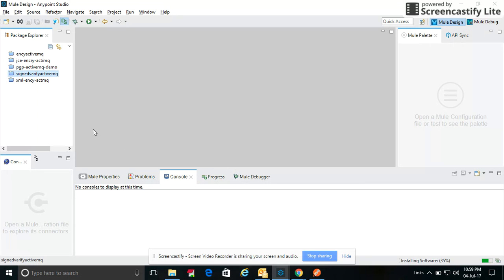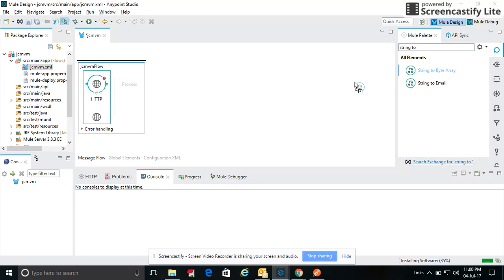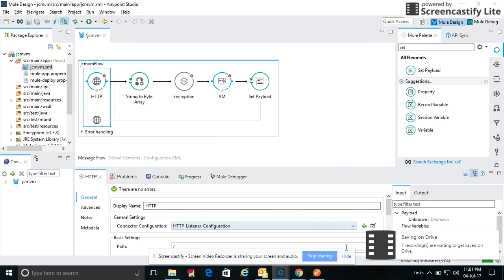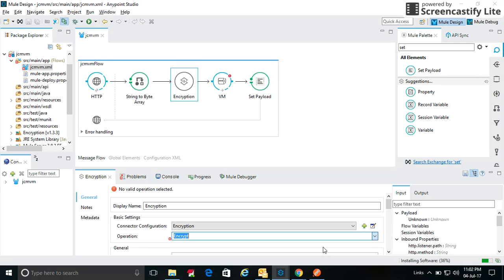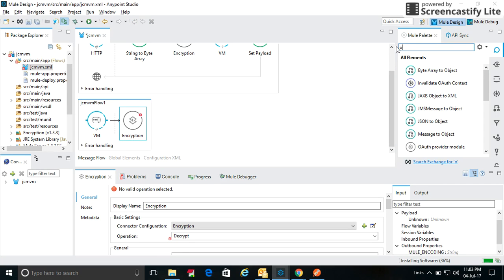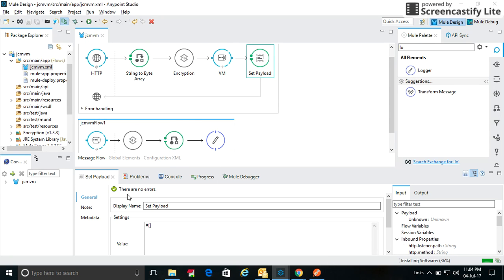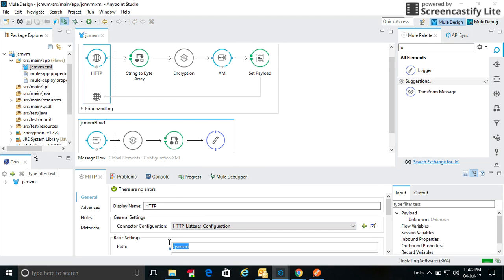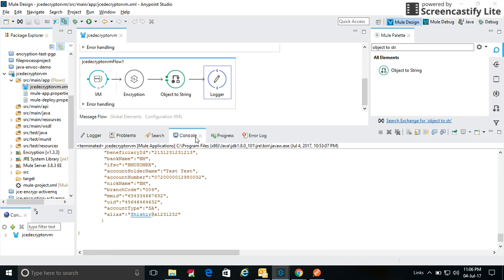JCE encrypted data over VM